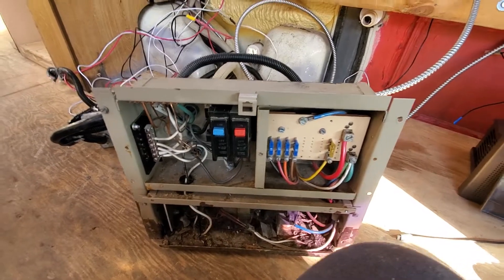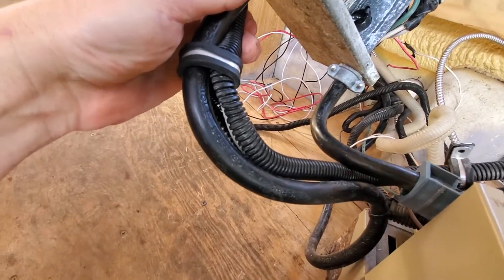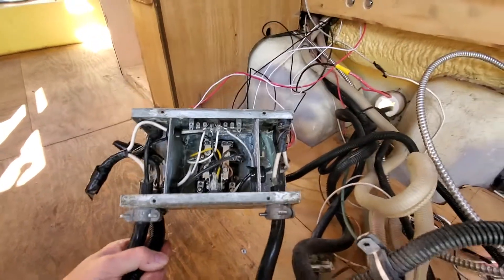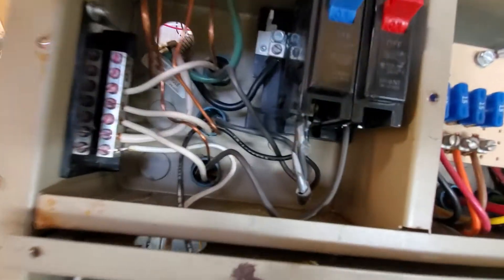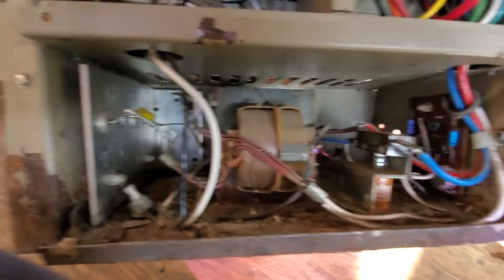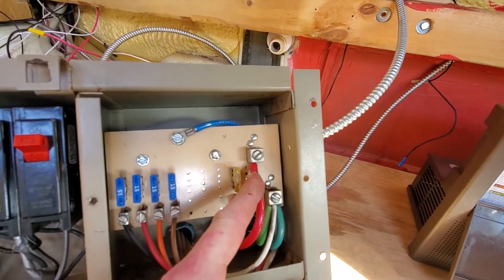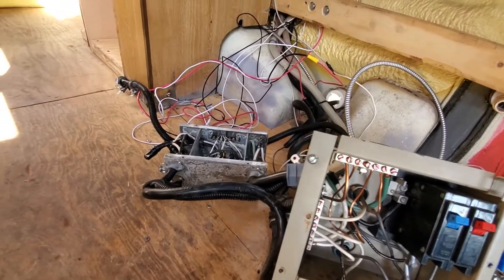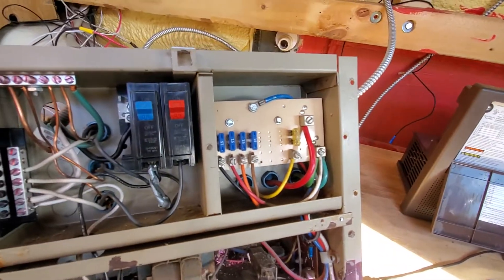2 Minute Tutorial...How An RV Electrical Distribution Panel Works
in this video, I describe very simply how a distribution panel distributes 120 volts AC and 12 Volts DC through a motor home.